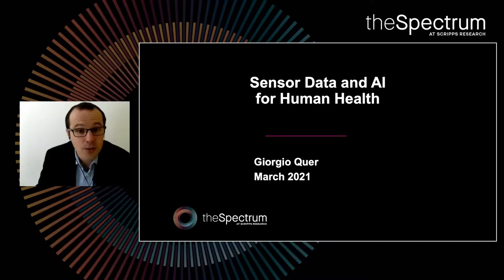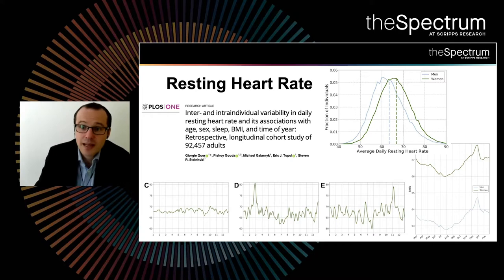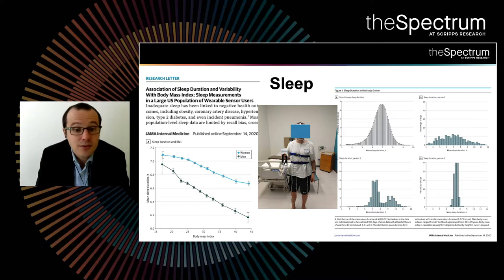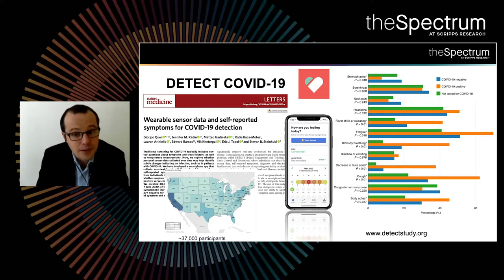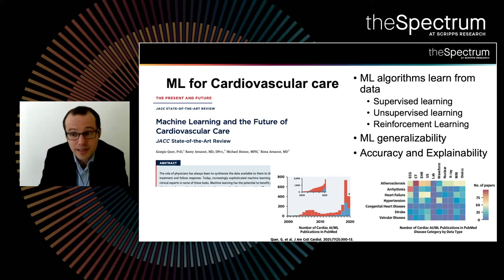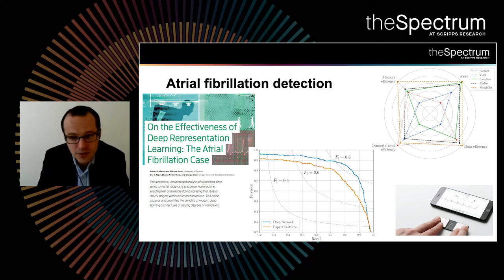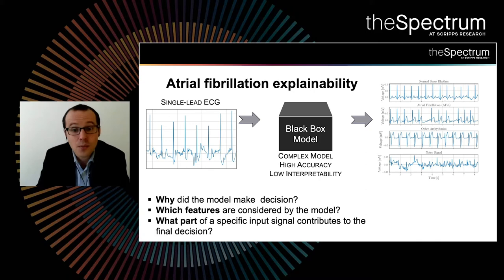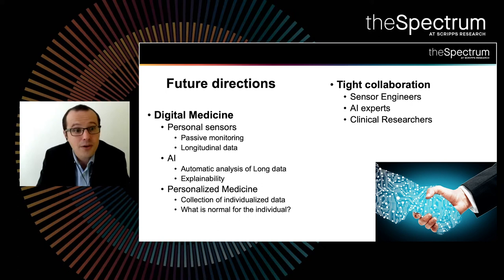Sensor Data and Artificial Intelligence for Human Health: R&D Portfolio: Individualized Medicine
Presented by:
Giorgio Quer
Director, Artificial Intelligence
Scripps Research Translational Institute